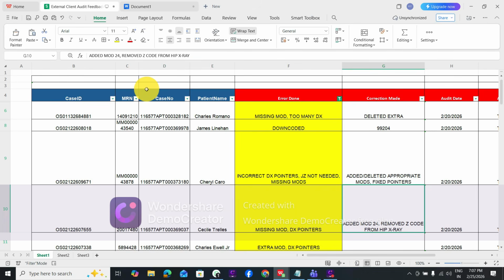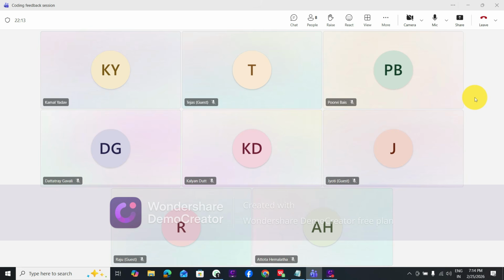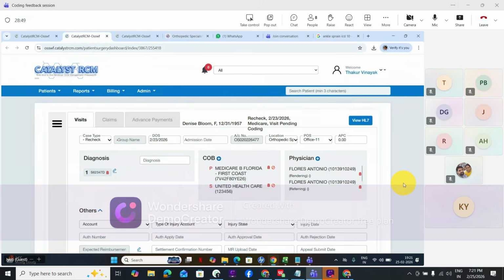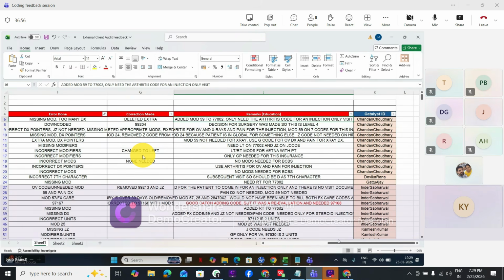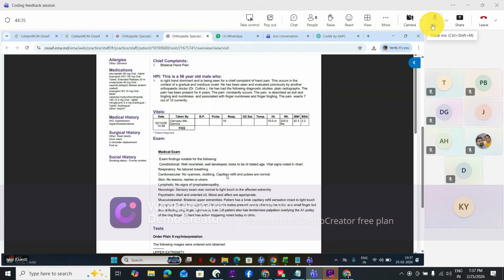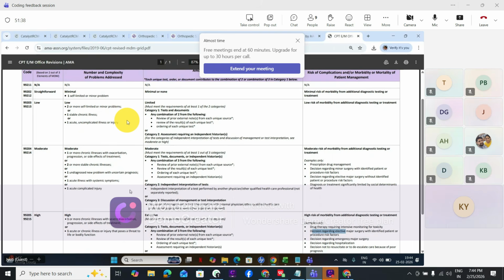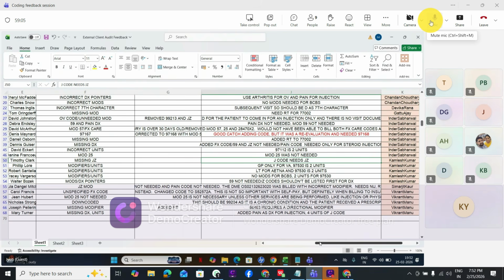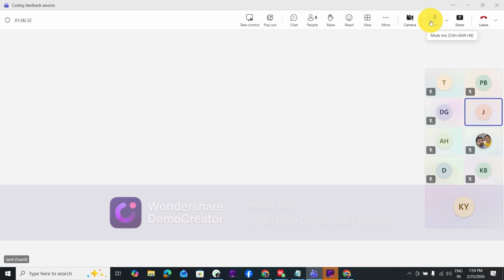EM-OP Live Report Audit Discussion, Audit Feedback & Modifiers Explained | Medical Coding Training